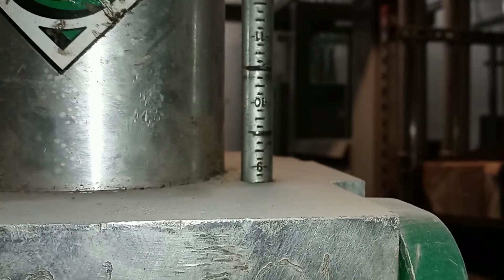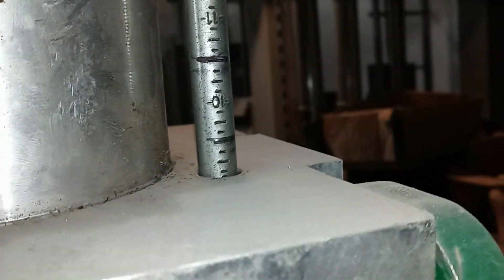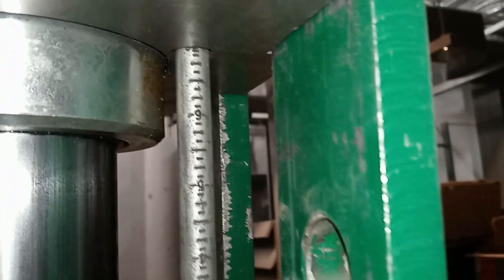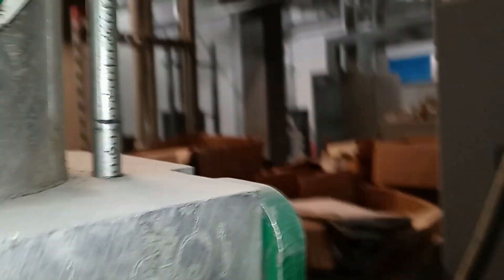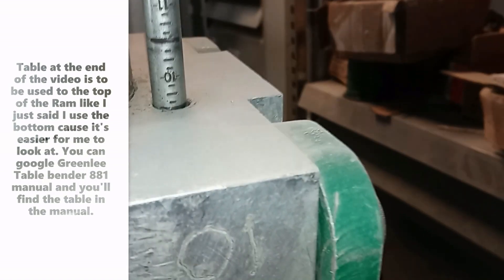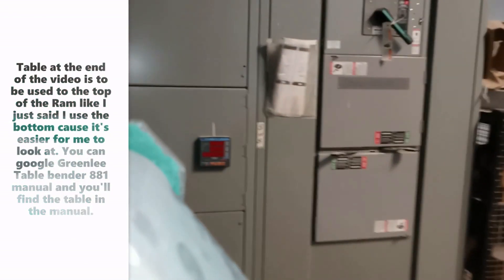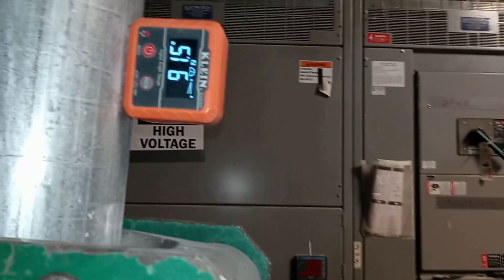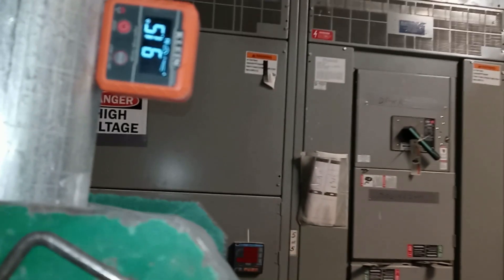Greenlee 881 Mobile Bender - Using the Ram Ruler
A short clip on Alternative method of bending your conduit with the Greenlee 881 mobile or table bender. The Ram ruler is very handy when you either don't have your digital level or protractor. You can use the Ram ruler to bend any degree of bend you want. All it takes is to just either look up the Ram ruler measurements in the Greenlee 881 manual or you can make your own measurements. Simply record the where the ruler lands every time you make a bend. First step is to record where you start off at on the ruler then Second step record where the ruler lands for the degree you want. And it's that simple. Just record every Angle you can and you'll have it when you need it. That's it.

Please consider supporting the channel by sharing it with your friends and co-workers. Also by donating to the channel as well it helps me bring you better quality videos. Just donate to the any of the links below or by donating to the Holmz Law amazon wish list. My main concern is to acquire materials for the video's and better equipment to make better video's and podcasts. Thanks for the help. I hope you enjoy the video's.

view and edit Holmz Law Amazon wish list

Please follow me or join me on:

facebook/the art of conduit bending